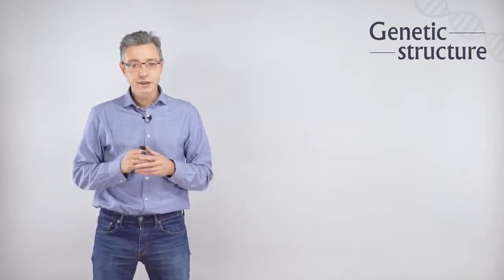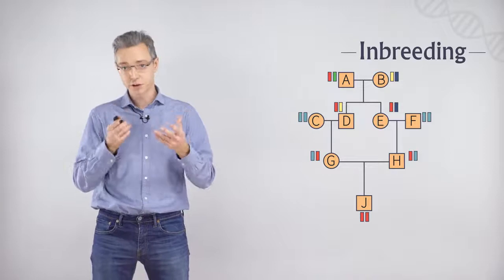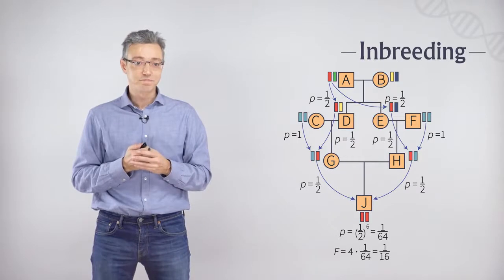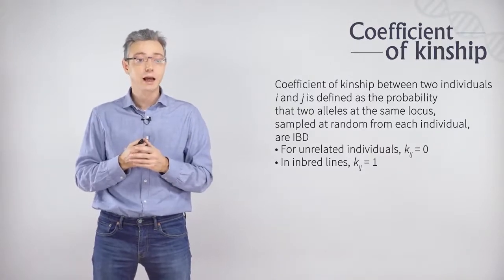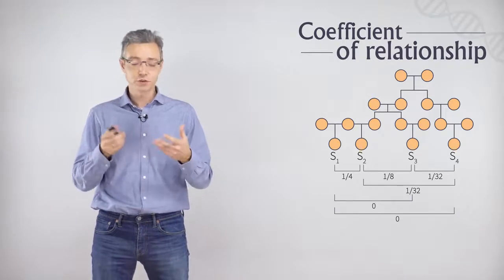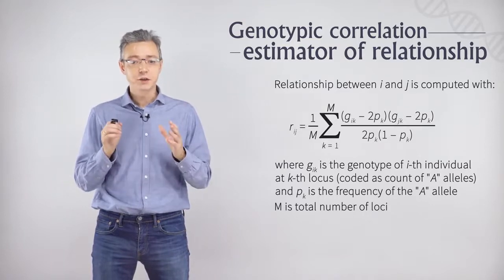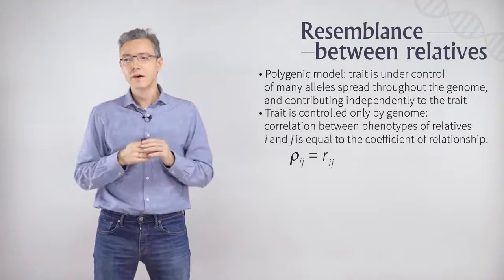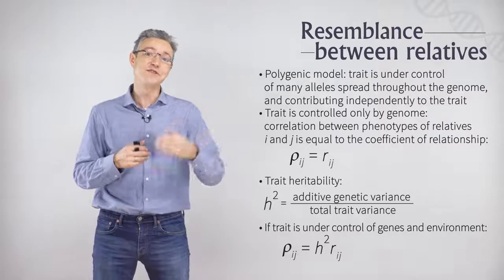Genetic Structure - From Disease to Genes and Back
Human genetics explores the genetically determined similarities and differences between human beings. This scientific discipline encompasses a variety of related fields such as molecular genetics, genomics, population genetics and medical genetics. Study of human genetics can help to find answers to questions regarding the inheritance and development of different human phenotypes. The field of medical genetics is quickly growing and dynamically developing thanks to the new technologies such as the next-generation sequencing.

Most human diseases have a genetic component. This genetic component varies by disease. Some rare diseases appear to be completely determined by the genome, whereas more common diseases arise from a complex interplay of many genes, the environment and chance. The understanding of how our genomes contribute to disease susceptibility offers the prospect of large gains: it may guide disease diagnostics and prognostics and help in developing new therapies.

The overall goal of this course is to describe how the researchers find genes responsible for different diseases and how this information is used to better understand and fight these diseases. You will learn about current approaches for finding single genetic variants underlying monogenic (Mendelian) diseases and sets of variants responsible for more complex, multifactorial ones. Furthermore, you will learn how the identification of these genetic variants makes it possible to understand how the affected biological pathways lead to disease development. During the final week of the course, we will talk more about clinical applications of the genetic findings.

Upon completing the course,  you will be able to:

- give examples of monogenic and complex disorders
- recognise patterns of Mendelian inheritance of monogenic diseases;
- understand and describe principles and methods of gene mapping ;
- describe the main steps and principles of genome-wide association studies (GWAS);
- give examples of modern technologies that are currently used to find variants underlying human diseases;
- discuss the approaches to finding causative variants underlying complex disorders;
- discuss the possibilities and areas of application of genetic findings.

Highly recommended!  An interesting, up-to-date course with eye-catching and well designed videos.,Fun and interesting course. Great review of material I had forgotten, sadly.
During this week, Yurii Aulchenko will teach you the basics of population and quantitative genetics. Population genetics is a branch of genetics that deals with genetic variation among individuals in a population. Nothing in Biology Makes Sense Except in the Light of Evolution is a quotation from a 1973 essay by the evolutionary biologist Theodosius Dobzhansky. The fundamental importance of population genetics lies in the insights it provides into the mechanisms of evolution, thus allowing geneticists to better understand the drivers behind the organization and functioning of human genomes. You will learn about such phenomena as population structure, selection and genetic drift. You will also learn about quantitative genetics, which studies how the genes and environment control variations in complex phenotypes.